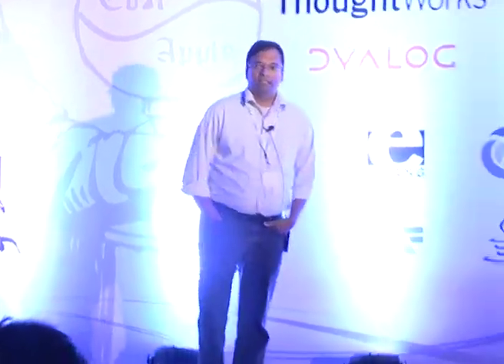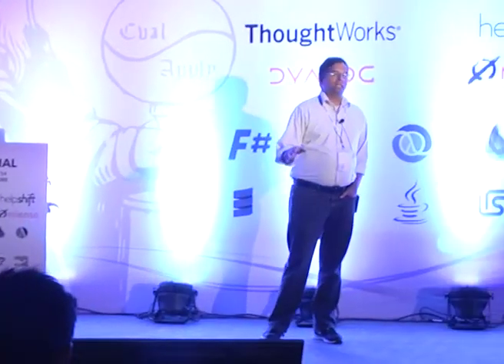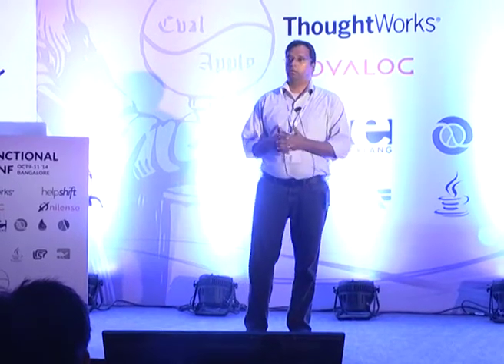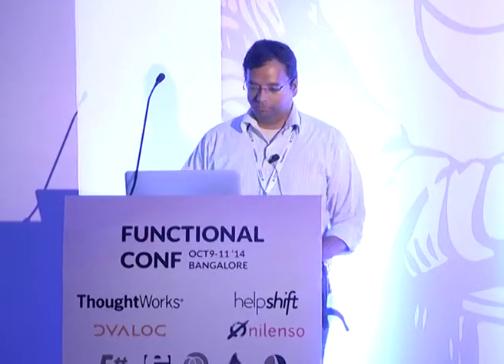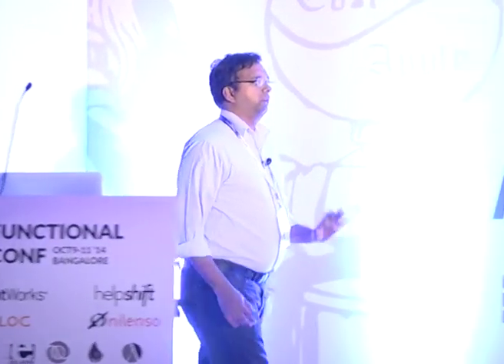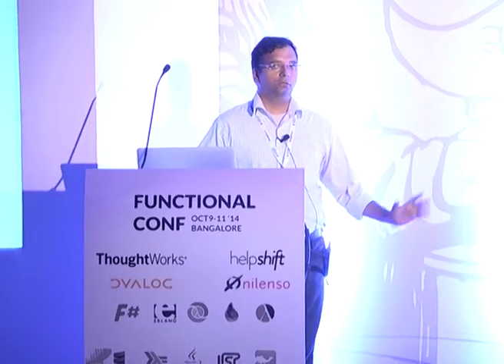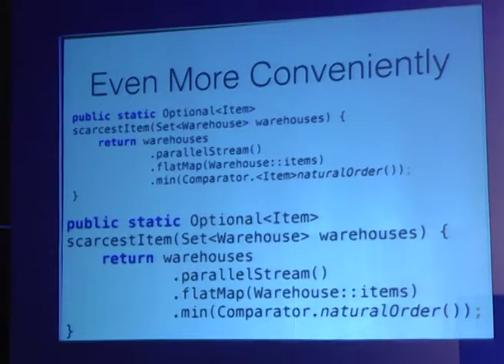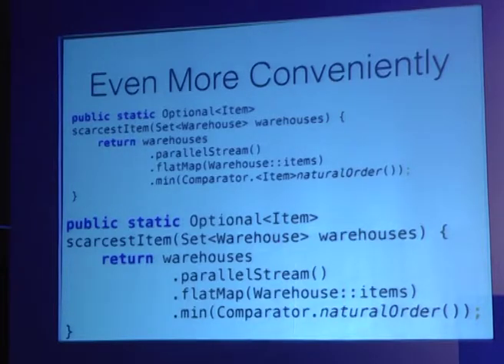Functional Programming in Java by Premanand Chandrasekaran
Functional programming has started (re)gaining prominence in recent years, and with good reason too. Functional programs lend an elegant solution to the concurrency problem, result in more modular systems, are more concise and are easier to test. While modern languages like Scala and Clojure have embraced the functional style whole-heartedly, Java has lagged a bit behind in its treatment of functions as first-class citizens. With the advent of Java 8 and its support for lambdas, however, Java programmers can finally start reaping the power of functional programs as well. Even without Java 8, it is possible to adopt a functional style with the aid of excellent libraries such as Guava.

This talk will explore how to apply functional concepts using the Java programming language and demonstrate how it can result in simpler, more elegant designs. We will conduct this in a hands-on workshop style with attendants being encouraged to code-along. So bring your favourite Java 8 aware IDE, an open mind and prepare to have a lot of fun.